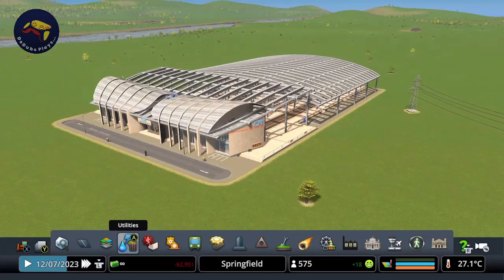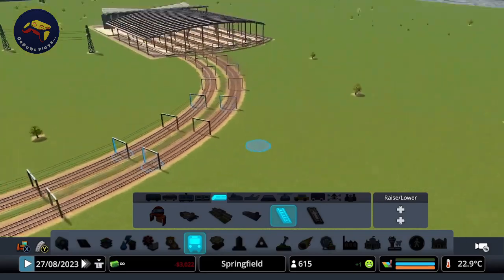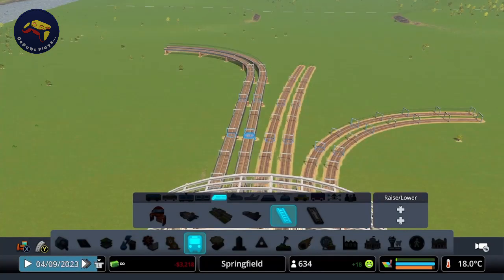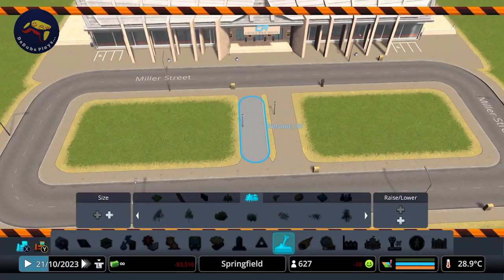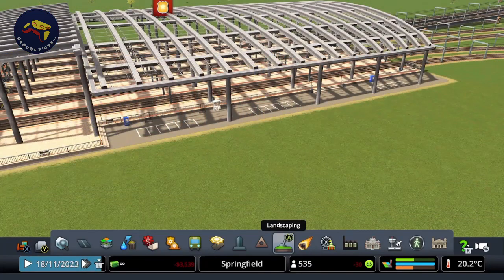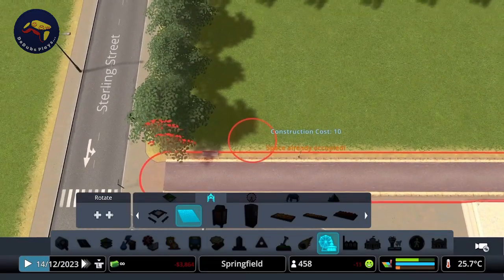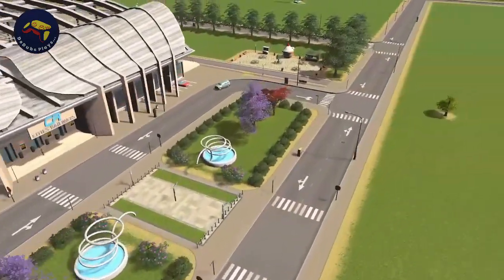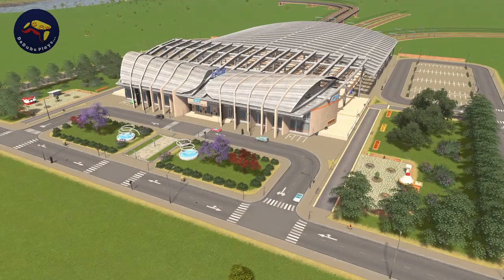How to use the Multi Platform End Station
A Cities Skylines Tutorial
In this tutorial series, we're playing the console edition of Cities Skylines with all currently available DLC.
PS4, PS5, Xbox One, and Xbox Series S/X players will be able to use all of the methods and assets I use (provided you have the relevant DLC).
Whether you play on Xbox, Playstation, or PC, you'll be able to enjoy these tutorials, safe in the knowledge that you can apply any of these techniques to your own cities.

Today's tutorial was requested by Alex Plays a Game. He asked how to use the multi platform end station and not have all the lines merge into one. Alex also has a Cities Skylines channel which you can find

Intro/outro: Hot Dancing - Abbynoise
Background: By The Night - Dan Phillipson; Sky of Time - Hartzmann; Sunchaser - Tatami; Candy Shop - Hartzmann